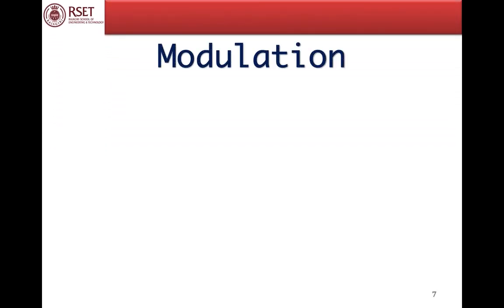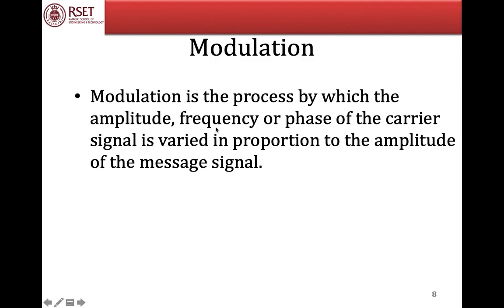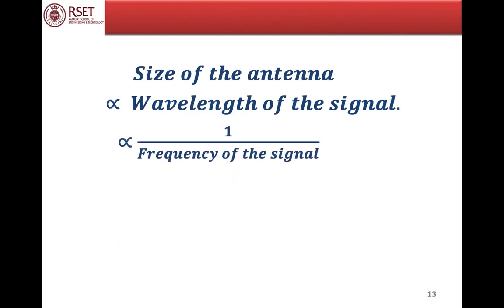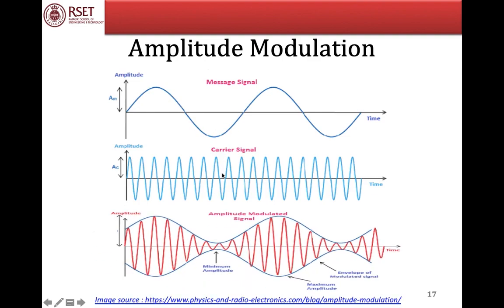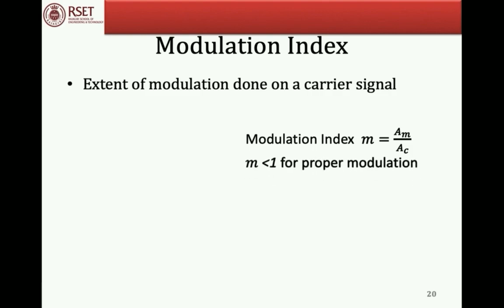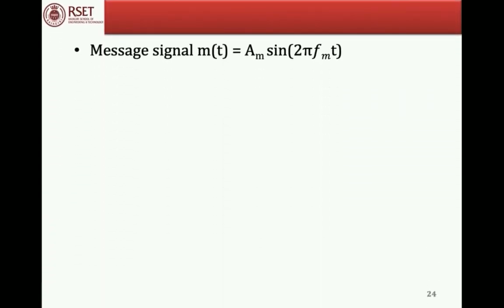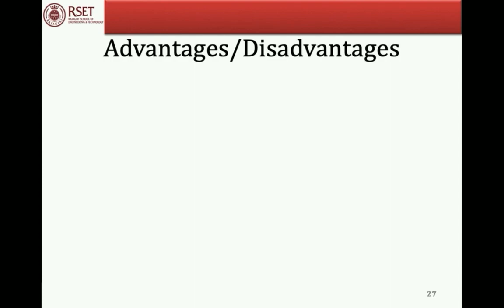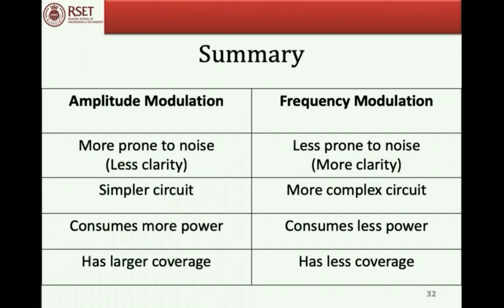EST130 Basics of electrical and electronics engineering Module 6 - Radio Communication - AM and FM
by Dr Poornima S